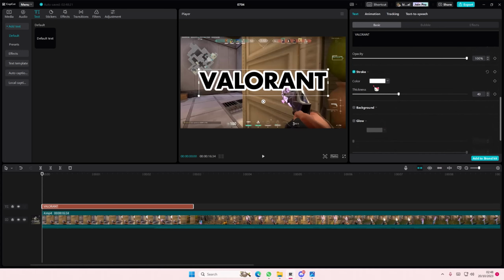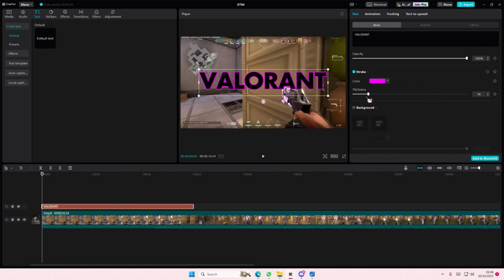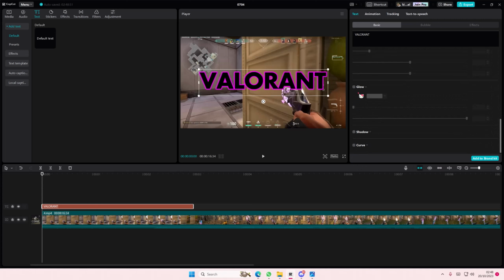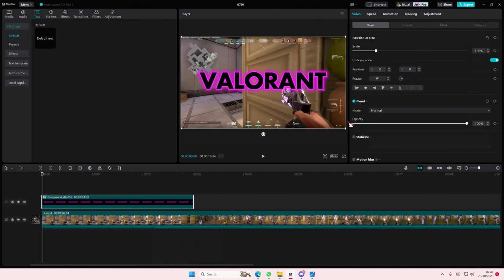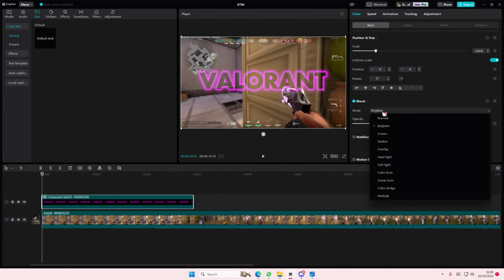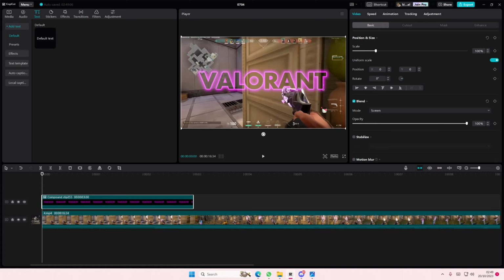Outline Glow Text Effect Tutorial! How You Can Create This Glow Text Effect On The CapCut PC App?